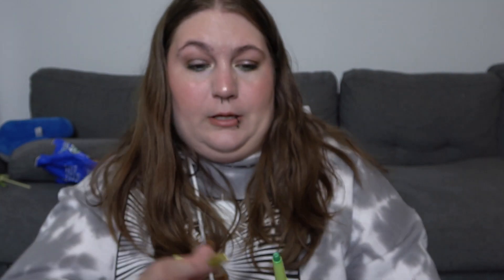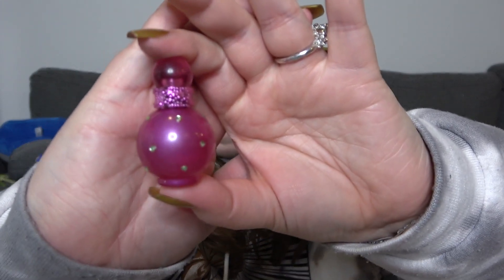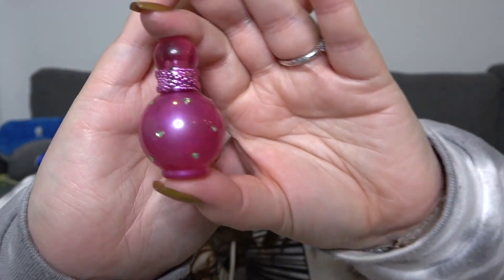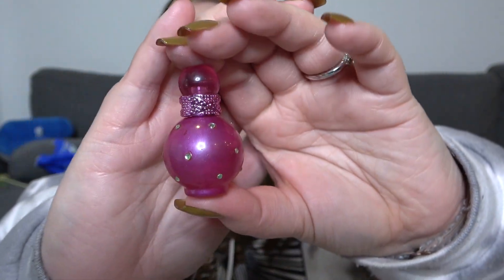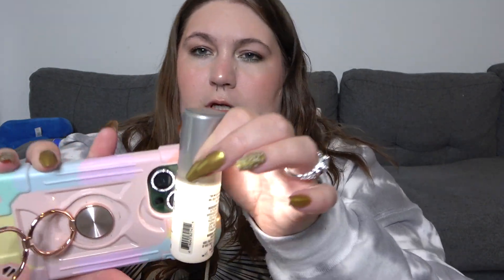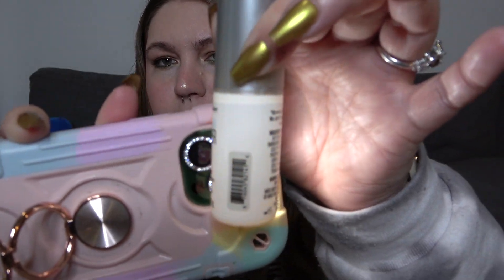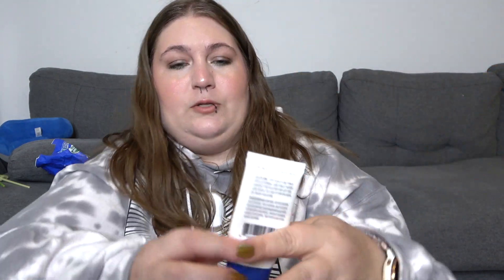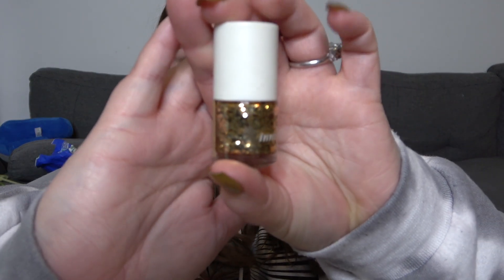Rolling Project Pan Update #1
It’s been way longer than I though since my intro to this years project. My apologies! Here’s my first update, I really think I made lots of progress for this being my first update for sure 🤷🏼‍♀️.